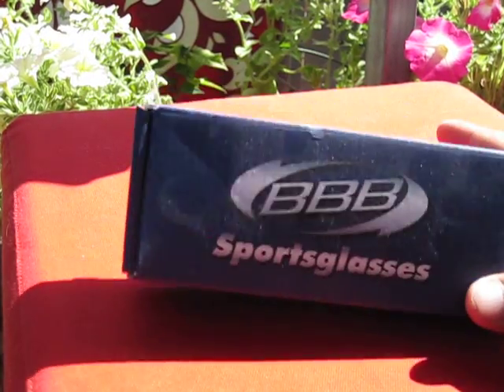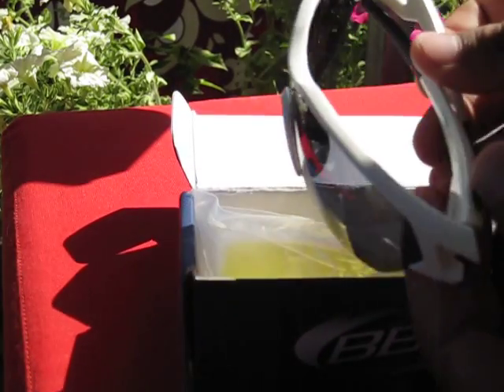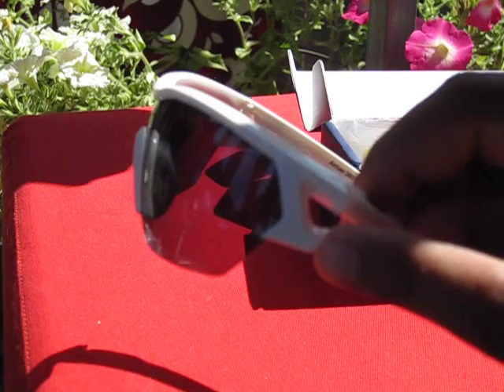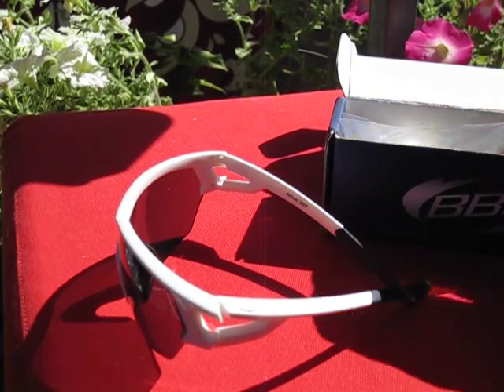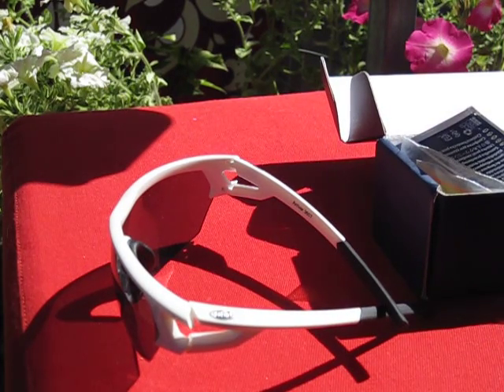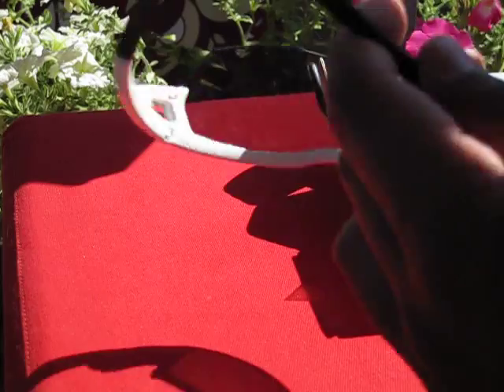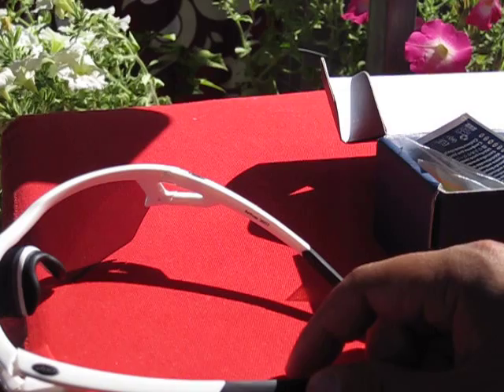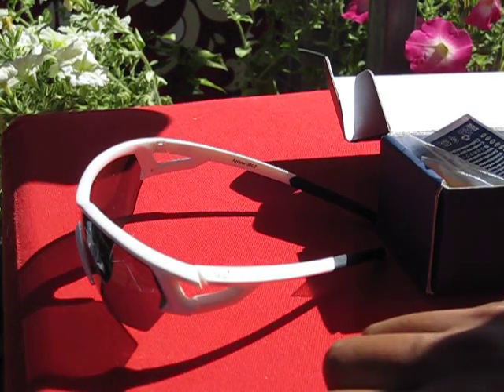BB Arriver Sports Glasses BSG36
Sportive casual style sports glasses.

Features:
• Rigid Grilamid frame material.
• Anti-slip rubber nose piece and rubber inserts in the temples.
• Polycarbonate lenses, 100% UV protection.
• Three lenses: Smoke, Clear and Yellow
• Comes with a high-quality scratch-free bag that doubles as lens wipe.